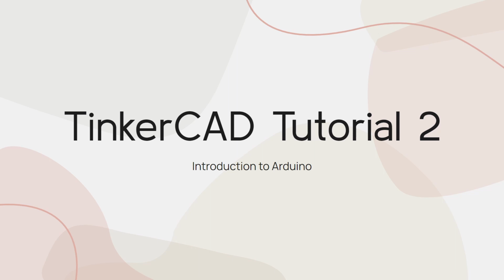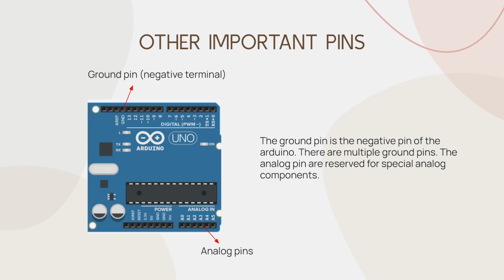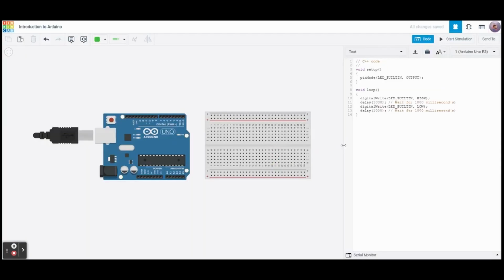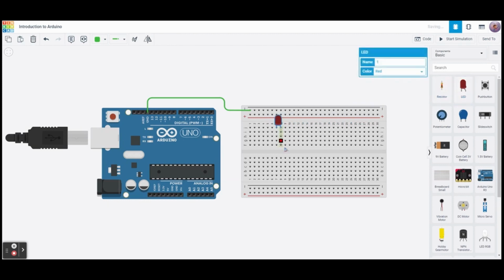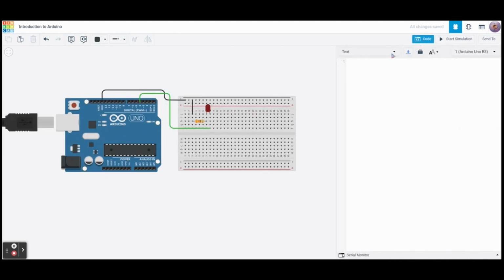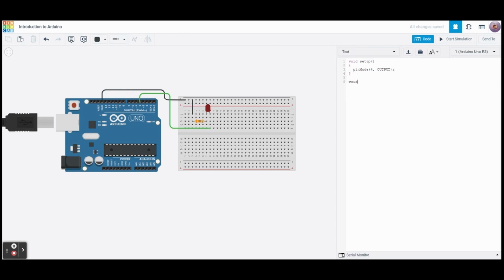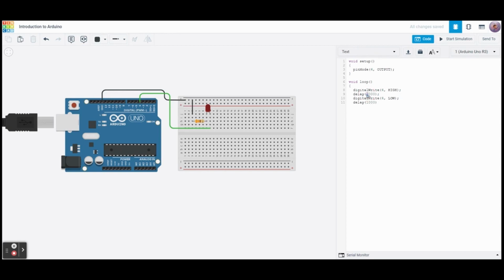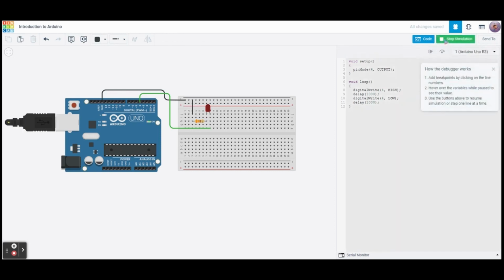Electronics Tutorial 2: Introduction to Arduino